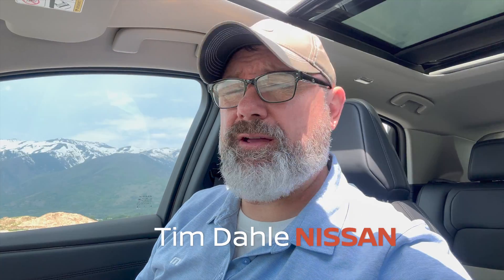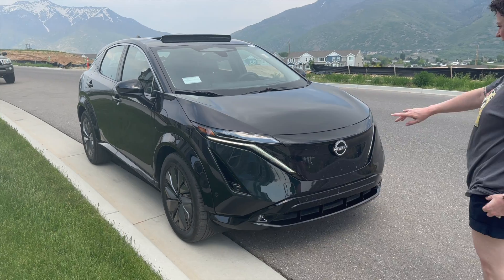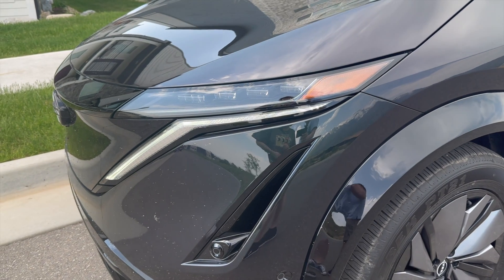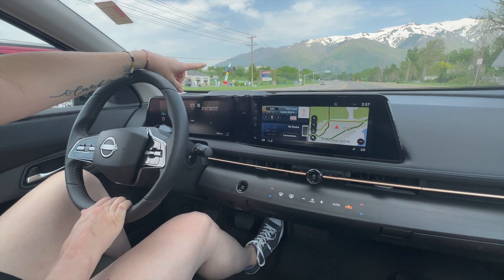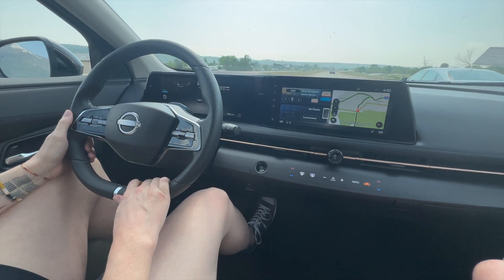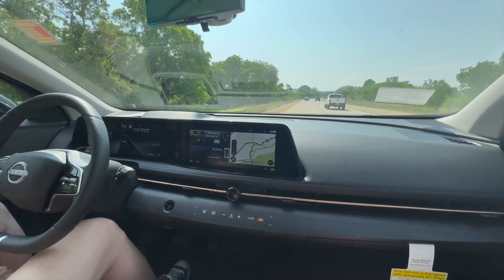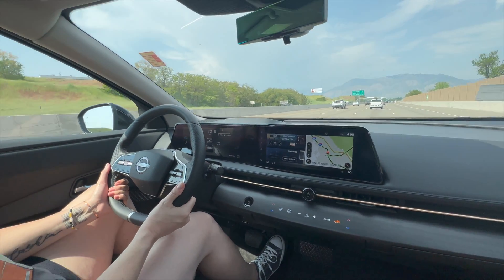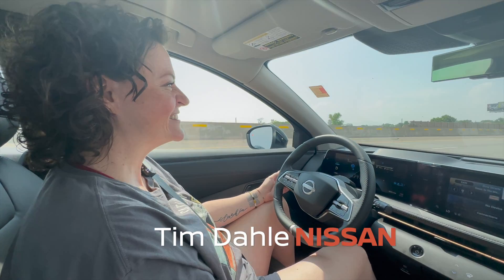Real Reaction to the All-New NISSAN Ariya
Brought a new NISSAN Ariya home to show my wife, this is her reaction.

Thank you for visiting us here at our Tim Dahle Nissan Southtowne YouTube Channel.  Our Sandy dealership is located just outside of Salt Lake City. We specialize in both NEW and USED car sales and have what many consider to be the best service department in the Western US, and we are the only dealer to build the NISSAN NVP (NV 3500 4wd VANS). Being the largest NISSAN Dealer here in the State of Utah and pretty much the entire Midwest for that matter, we pride ourselves on carrying the best selection of used cars, cars that consumers want and love, and we sell them at prices that others can't touch.

We are NOT just the SALES LEADER in Utah. We also sell and ship many of our vehicles out of State. Perhaps we do this for no other reason than when you purchase your next used or new car or NV from us here at Tim Dahle NISSAN, you become a customer for life. At Tim Dahle NISSAN in Southtowne, we do not want to sell you just one car. We want to sell you every car. For additional information or details on our current inventory of vehicles, please refer to our website at:

We invite you to come visit us at the Tim Dahle Nissan Southtowne showroomTim Dahle NISSAN Southtowne is a member of the Utah Automotive Dealer Association.

Tim Dahle NISSAN, We don't want to sell you a car...we want to sell you every car!